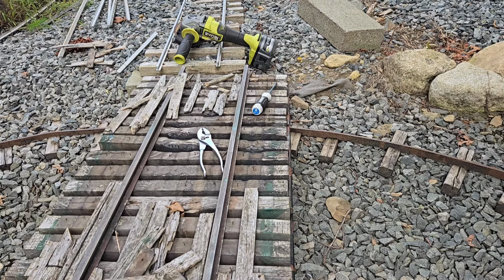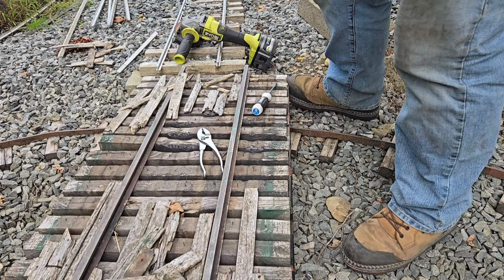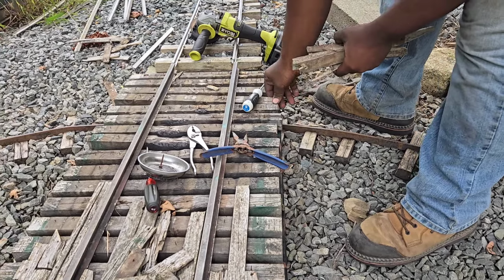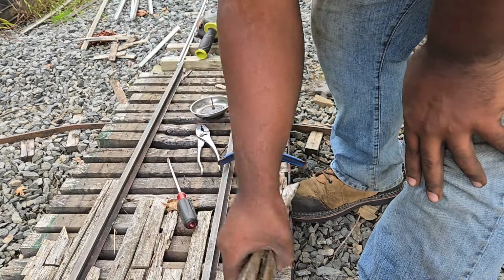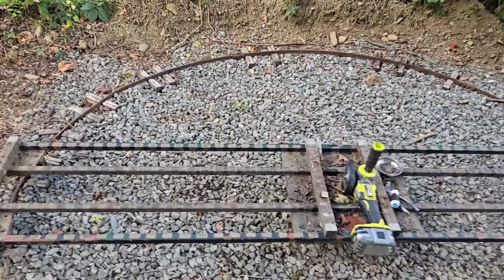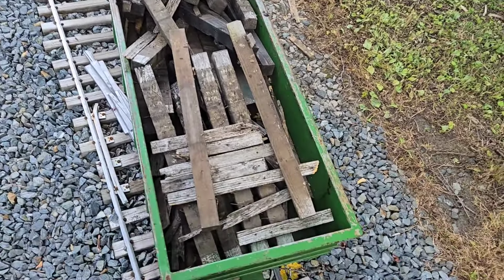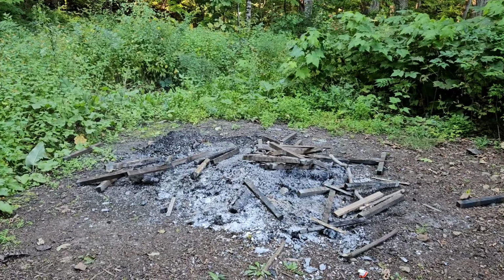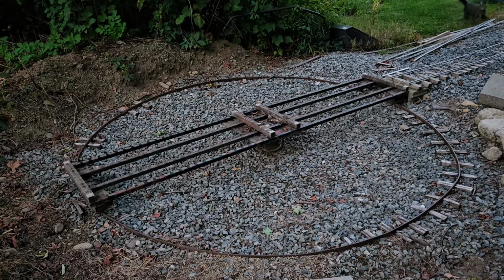Removing the Turntable Deck:Turntable Restoration Part 3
With a rotten deck, we couldn't keep the old wood on the turntable. So, Eric removed the old deck so we can eventually build a new one out of pressure treated wood.
We'll call it turntable maintenance.